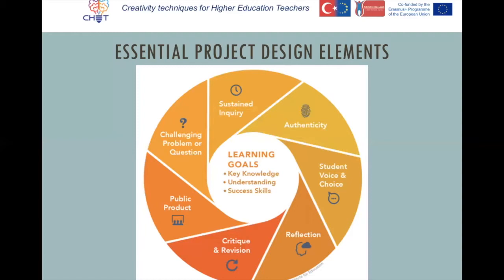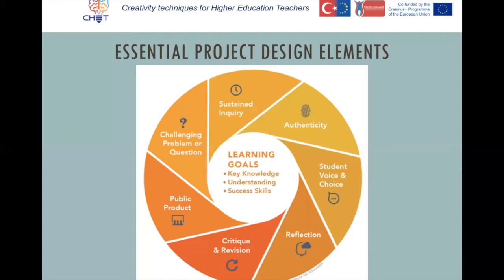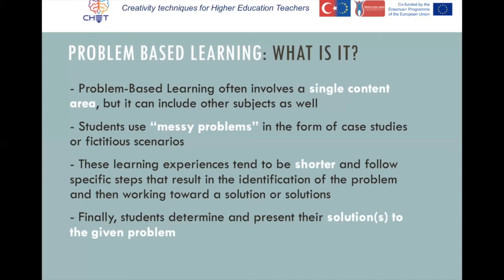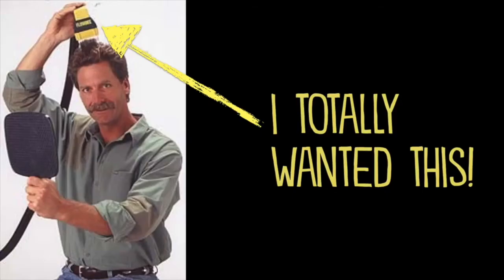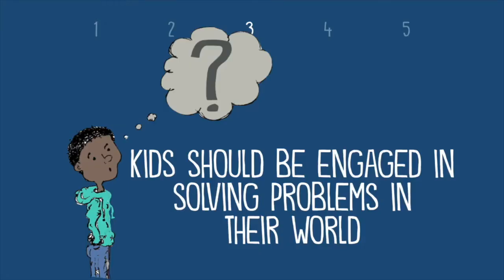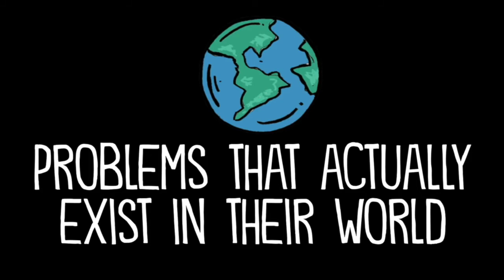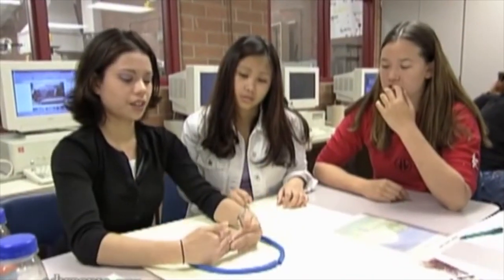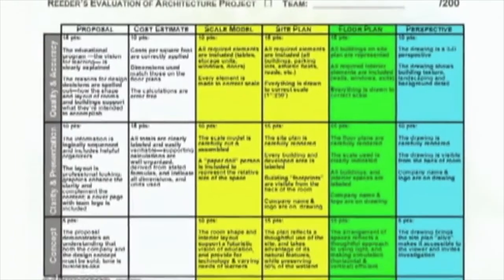When is it useful to use creativity methods Part 3